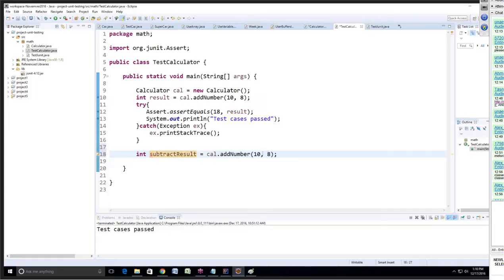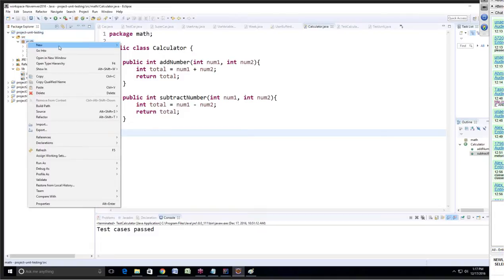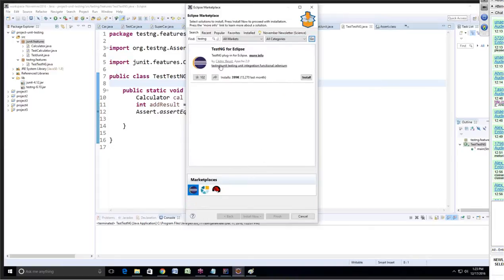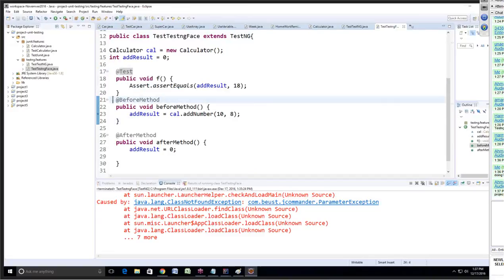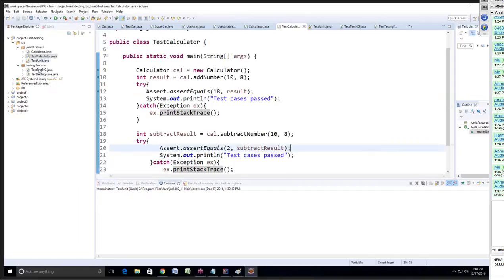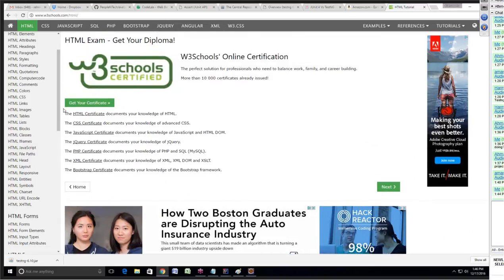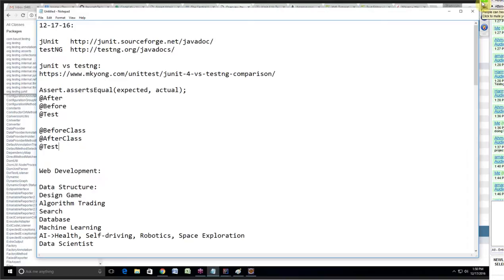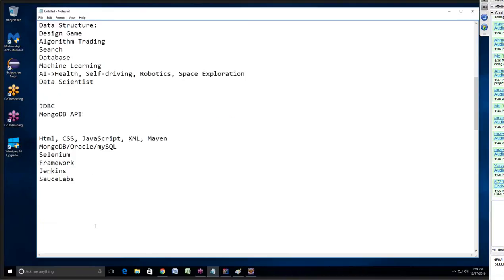20161217 Selenium 2